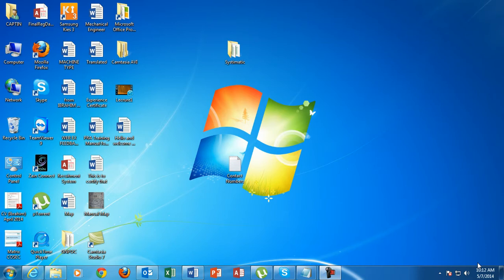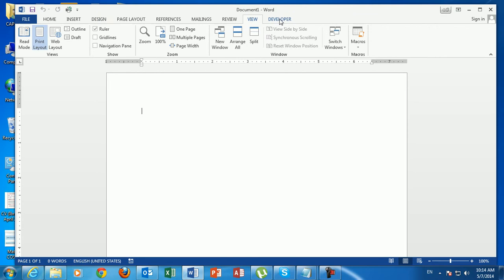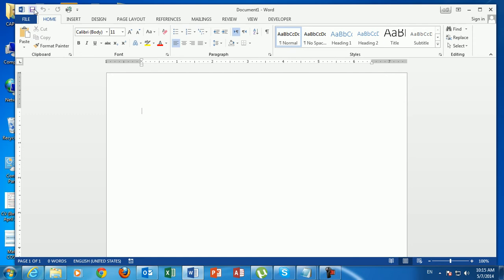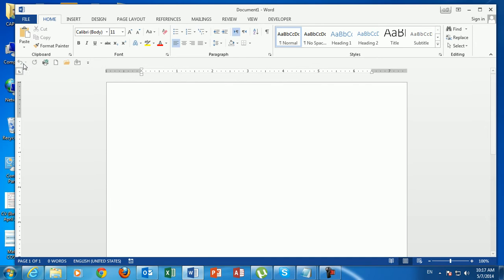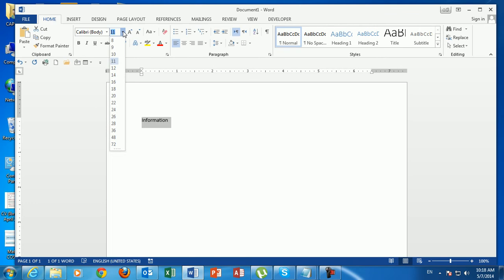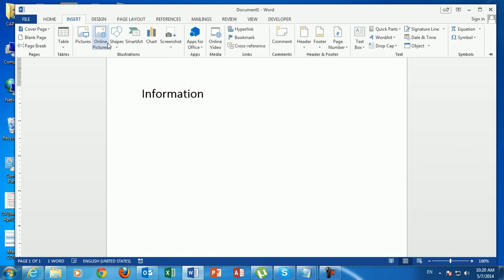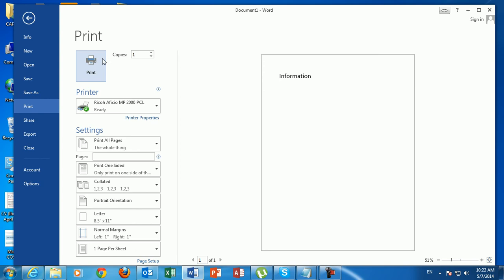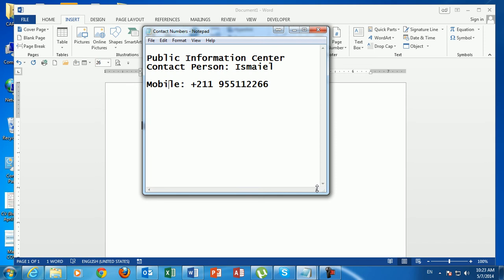PIC Part One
Public Information Center
Microsoft word 2013 the ribbon